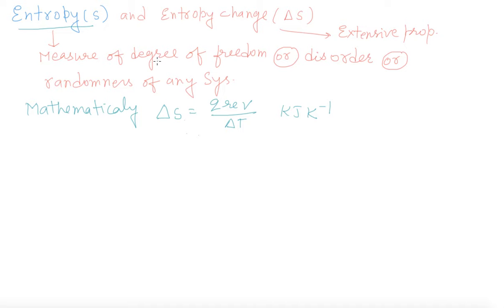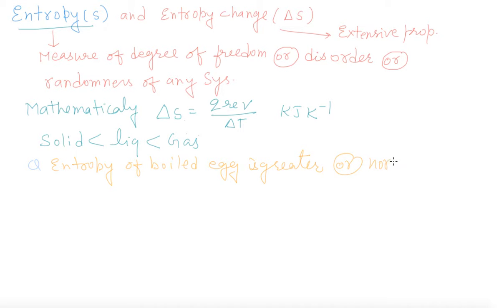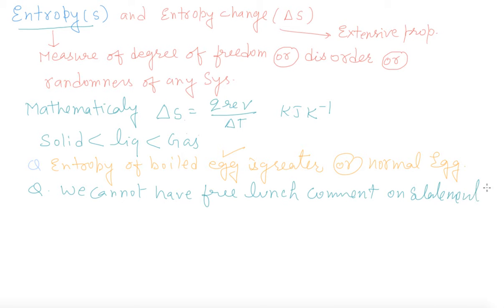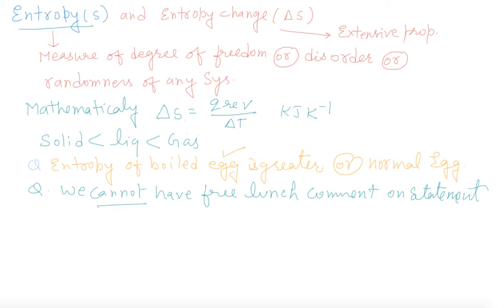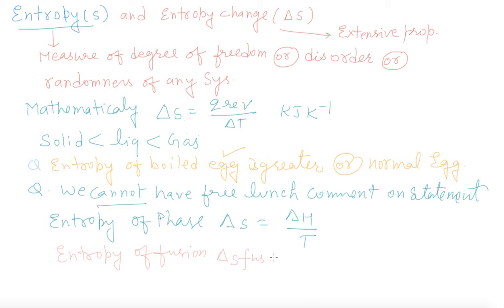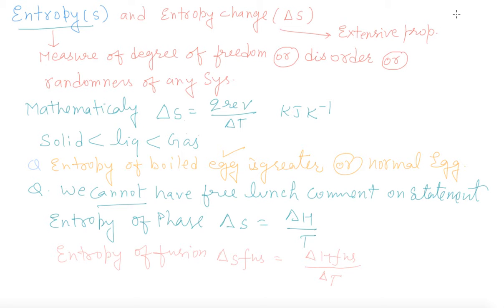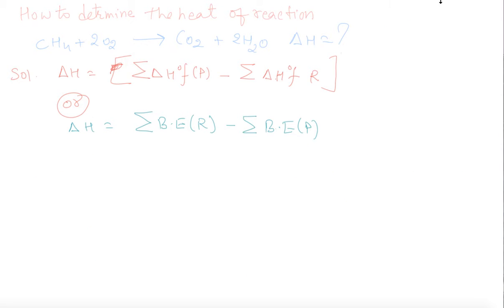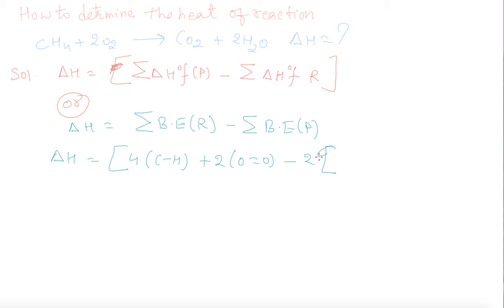Entropy and Heat of Reaction | Class 11 Chemistry Thermodynamics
Entropy and Heat of Reaction | Class 11 Chemistry Thermodynamics by Rajesh